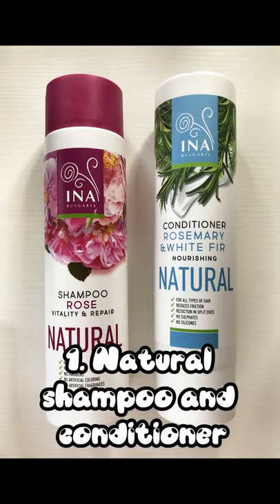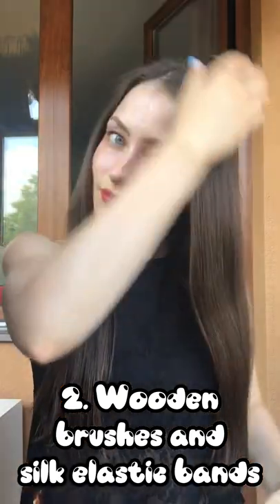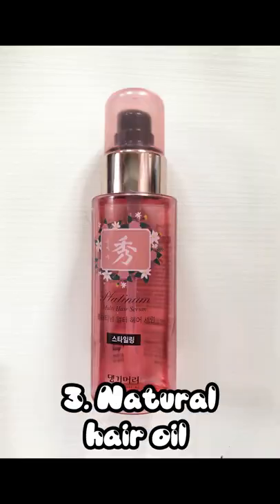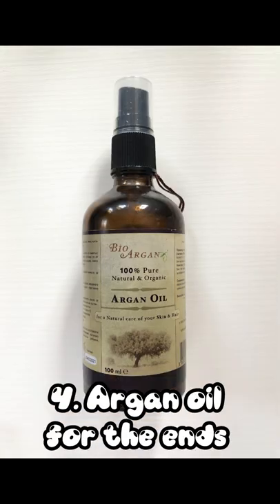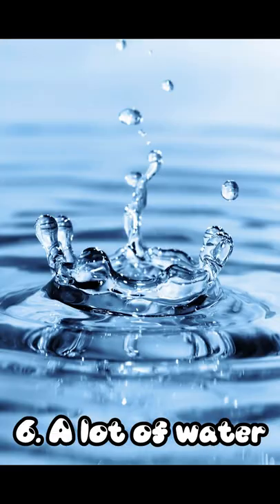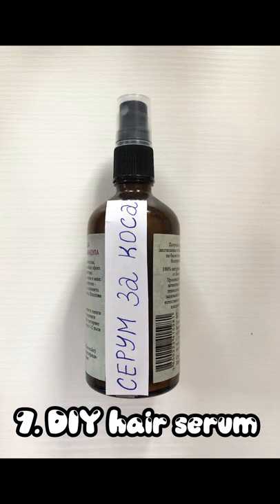Healthy and Long Hair? 👩‍🦰 It's possible! || Try This! 🔼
Follow for more Health and Beauty Hacks and Recipes! 🥰